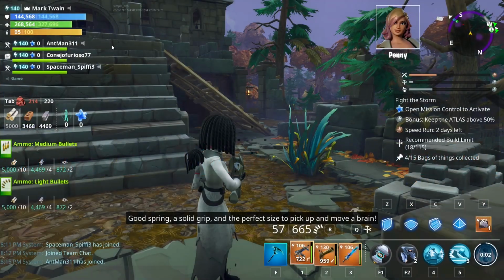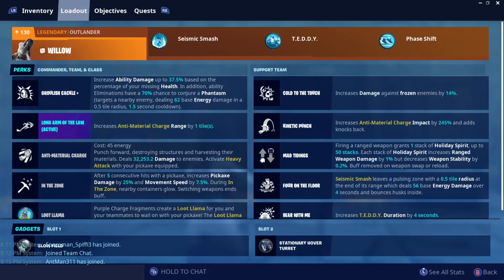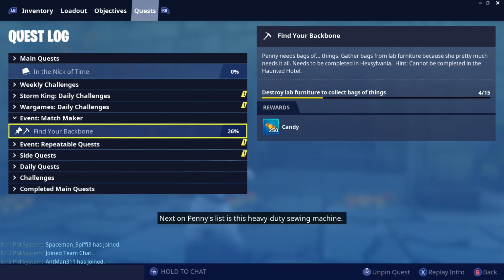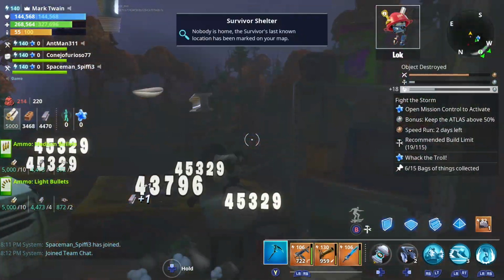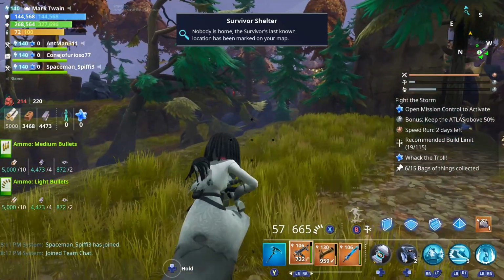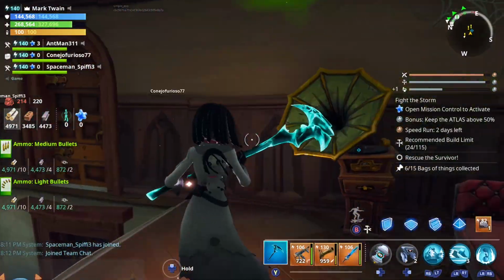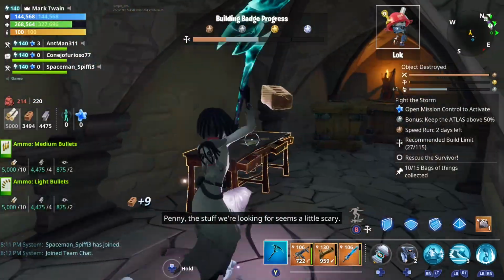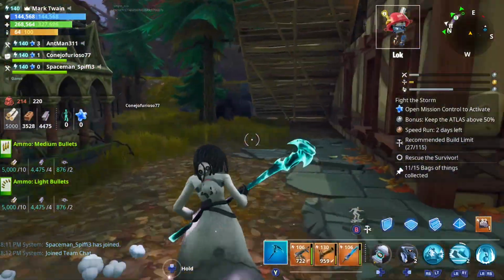Find Your Backbone - Destroy Lab Furniture To Collect Bags Of Things | Fortnite STW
Creator code - Simple_evo